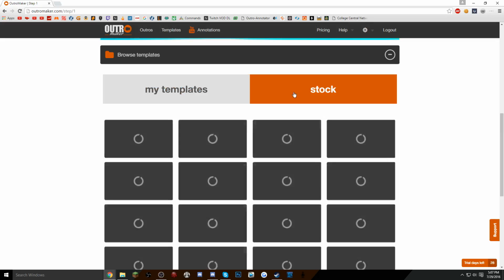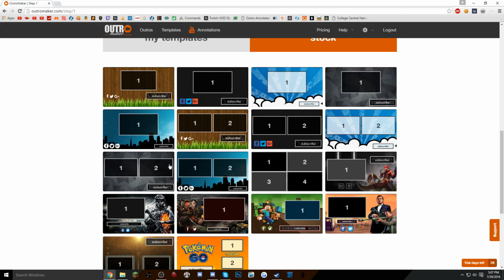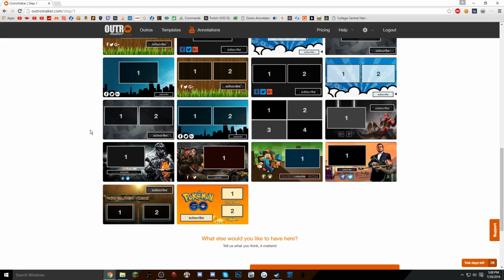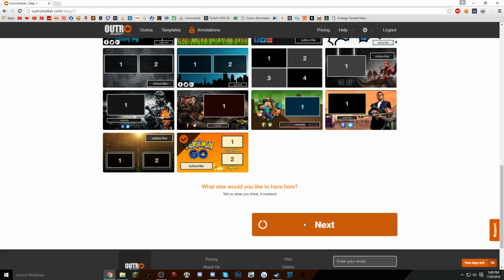How to create animated outros with OutroMaker: Part #1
Create your own, animated outros for your youtube videos, with custom, video thumbnails.

Goldmine ) takes you through the easy process of creating an outro with OutroMaker

This first episode is an intro to the features and ease of use.